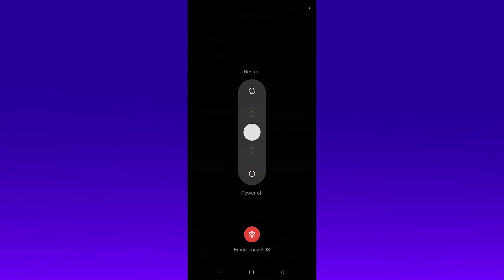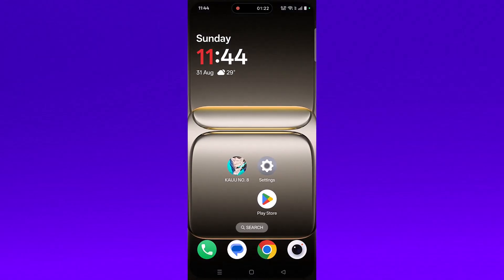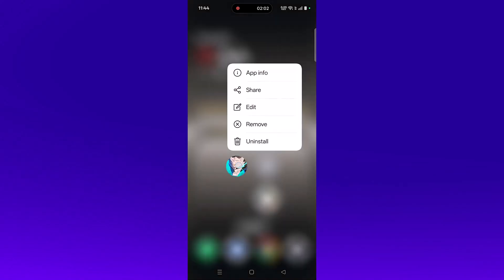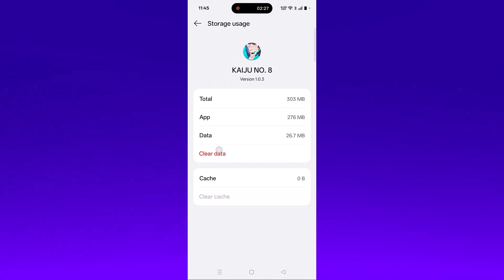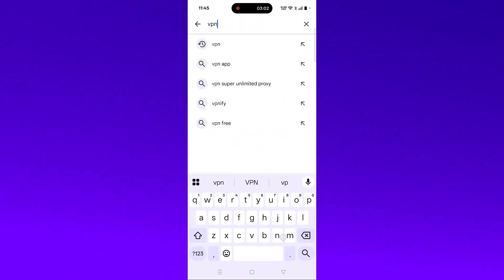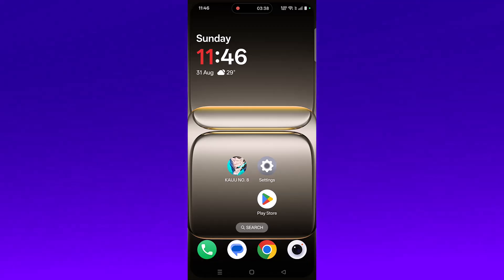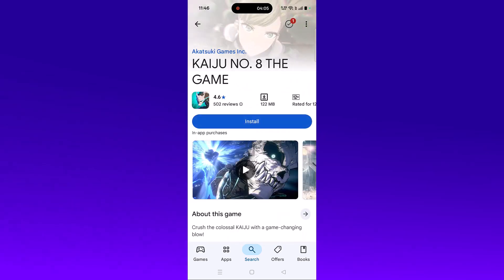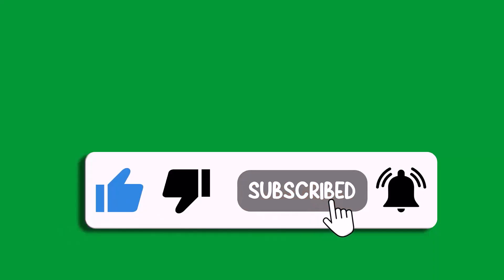Fix KAIJU NO. 8 Not Working/Crashing/Not Launching/Not Loading/Black Screen On Mobile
In This Video Guide, You Will Learn Fix KAIJU NO. 8 App Not Working, Not Launching/Won't Launch, Crashing, Not Loading/Stuck On Loading Screen, Keep Stopping, Not Opening, Freezing/Lagging or Black Screen Problem On Mobile/Android.

Fix KAIJU NO. 8 App Not Working,
Fix KAIJU NO. 8 Not Launching On Mobile,
Fix KAIJU NO. 8 Crashing On Mobile,
Fix KAIJU NO. 8 Stuck On Loading Screen Android,
Fix KAIJU NO. 8 Black Screen On Mobile,
Fix KAIJU NO. 8 App Not Loading,
Fix KAIJU NO. 8 App Keep Stopping,
Fix KAIJU NO. 8 App Not Opening,
Fix KAIJU NO. 8 Won't Launch Android,
Fix KAIJU NO. 8 Freezing/Lagging on Mobile

I Hope any one of the fixes mentioned in the video would help you to solve KAIJU NO. 8 Not Working/Crashing/Not Launching/Not Loading/Black Screen On Android.